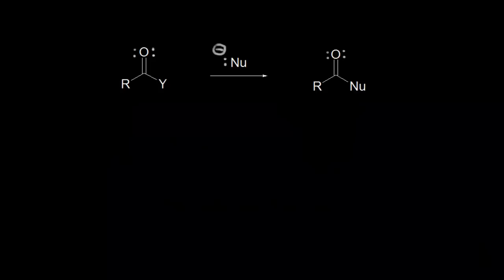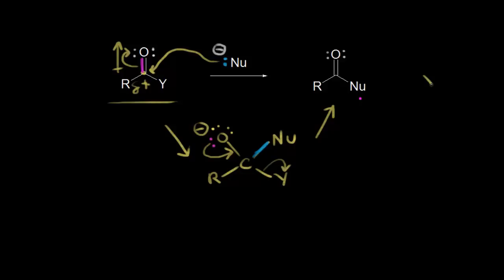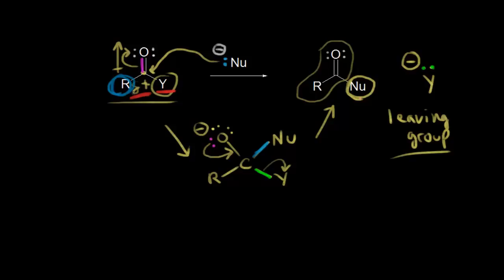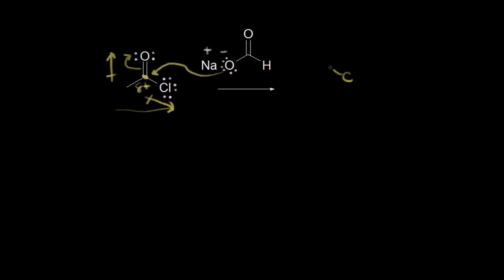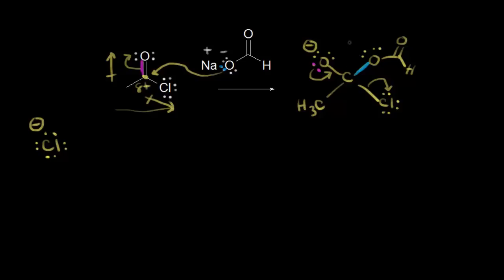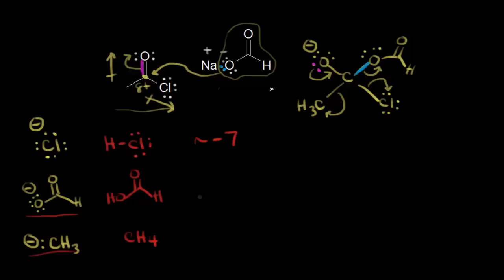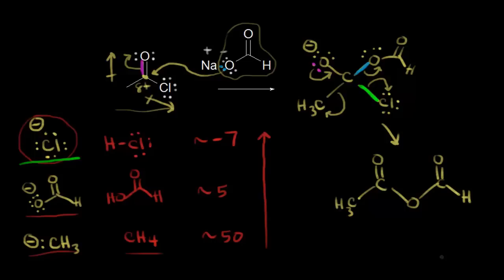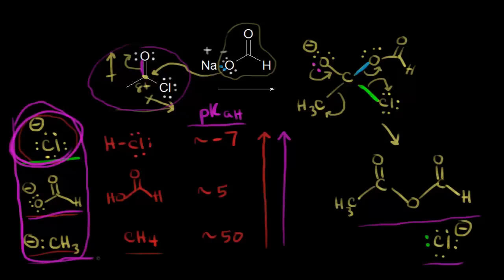Nucleophilic acyl substitution | Carboxylic acids and derivatives | Organic chemistry | Khan Academy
The general mechanism of nucleophilic acyl substitution (and leaving group stability).Created by Jay.